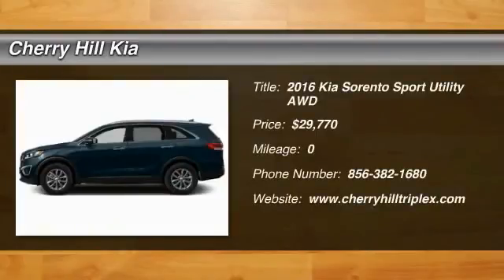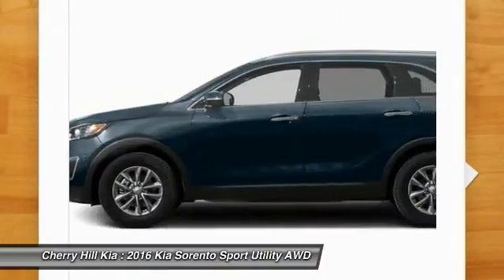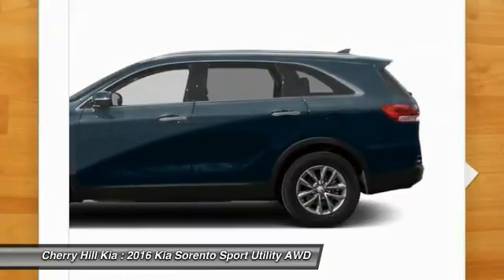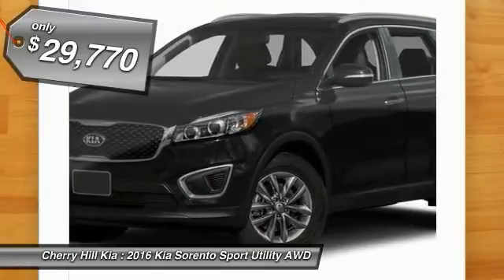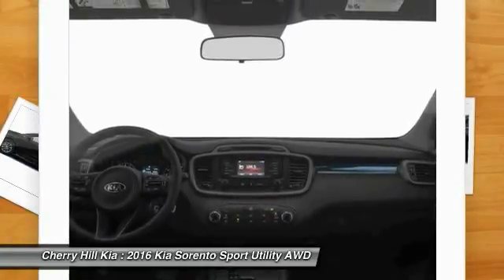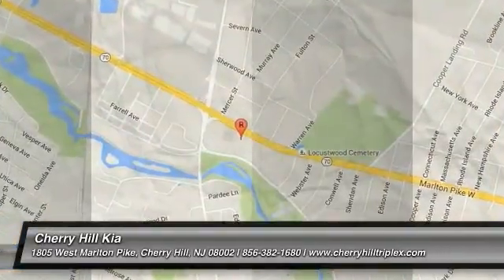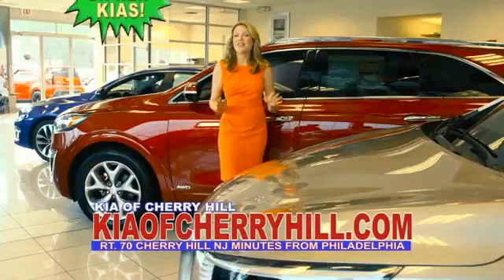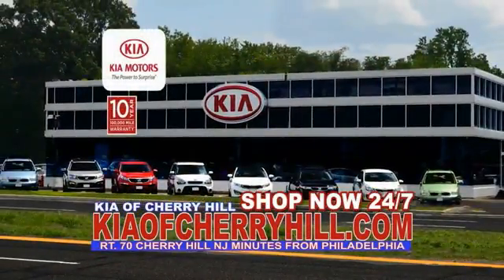2016 Kia Sorento Cherry Hill NJ 105855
2016 Kia Sorento LX

BACK-UP CAMERA, ALL WHEEL DRIVE, BLUETOOTH, MP3 Player, KEYLESS ENTRY, 26 MPG Highway, SAT RADIO, ALLOY WHEELS! The 2016 Kia Sorento has been redesigned with a sleeker, more sculpted exterior. It has a wider stance and longer wheelbase for an even more versatile cabin space with available seating for up to seven. The automatic and intuitive available hands-free Smart Power Liftgate opens when it senses your smart key, the liftgate can even be adjusted to your height preference making it easier to close. The Sorento comes with a choice of 3 engines including a 2.4L with 185hp, a 2.0L turbo engine making 240hp, and a 3.3L V6 producing 266hp. With the available Dynamax All-Wheel-Drive system, the Sorento delivers a smooth, refined drive even on rough roads and combined with the V6 engine can tow up to 5,000lbs. The spacious cabin is clean and modern featuring available heated and ventilated seats with nappa leather trim, a 14-way power adjustable driver's seat, a panoramic sunroof, and up to 8 available power outlets. The standard cloth seats are designed by YES Essentials and features soft, quick-drying fabric that resists stains, reduces static, and even helps eliminate odors. With UVO eServices you have in-car connectivity based on the capabilities of your personal device on an 8 inch touch screen. Features can include internet radio, navigation, a rear-camera display, and parking minder which can track where you parked your car with the assistance of your smartphone. The Clar-Fi and 10 speaker Infinity Surround Audio System bring you rich, clear sound as it was meant to be heard. Safety features include available blind-spot detection, back-up warning systems, lane departure warning systems, and advanced smart cruise control. Passive features include the all-new body constructed with 58% advanced high-steel and advanced airbags.